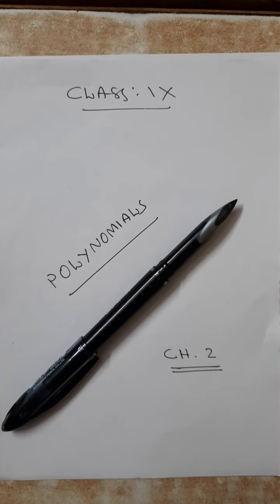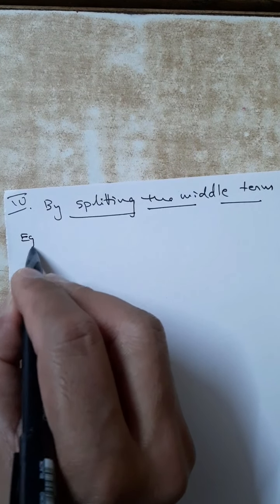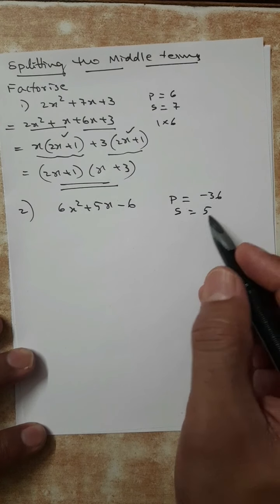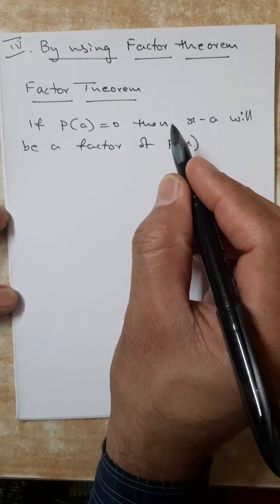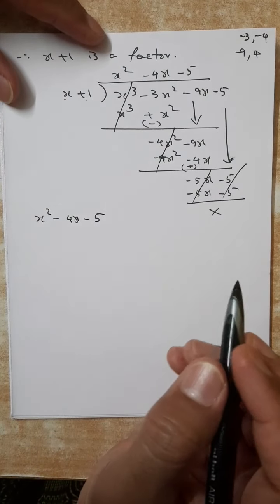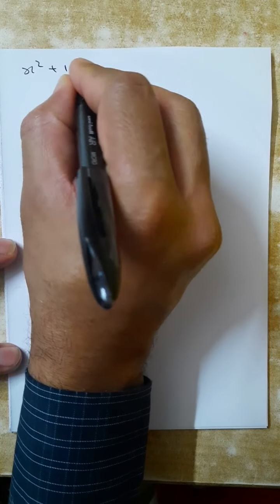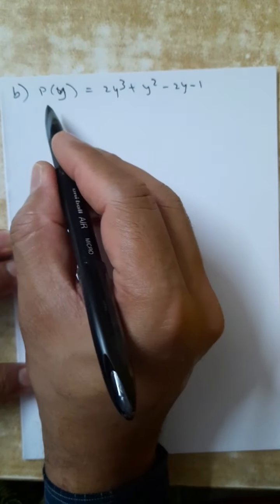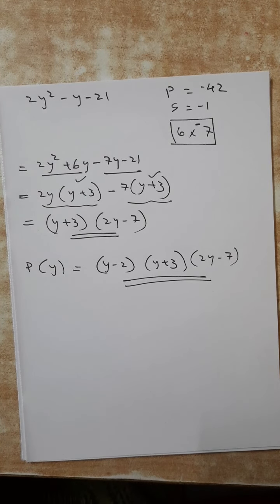CBSE CLASS IX POLYNOMIALS Part 3